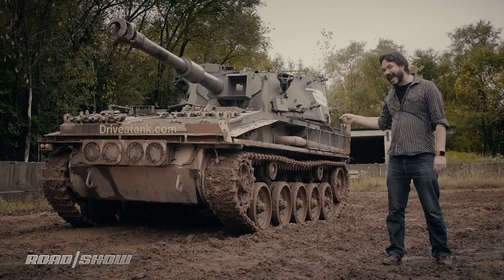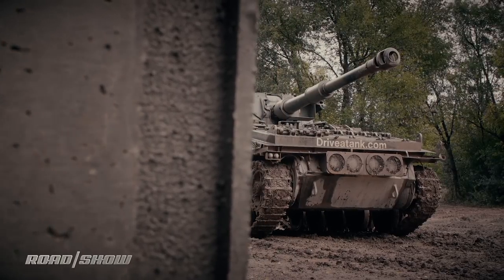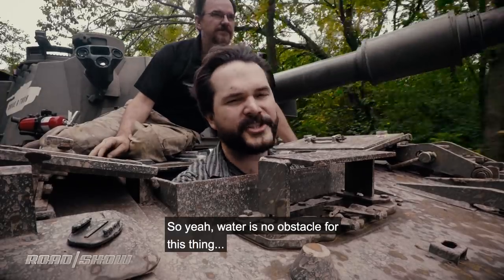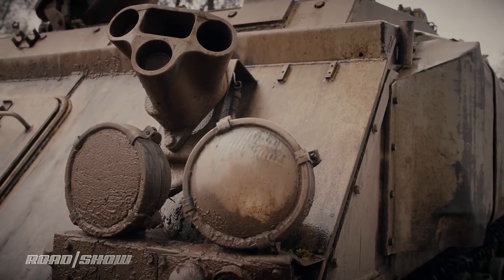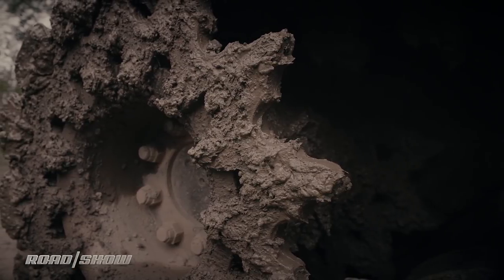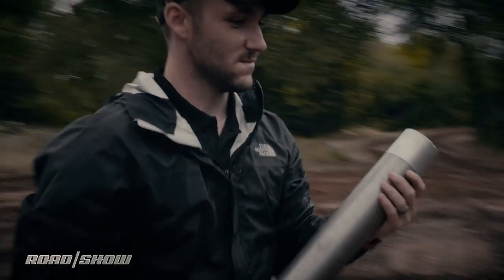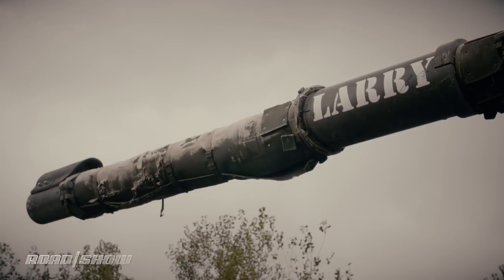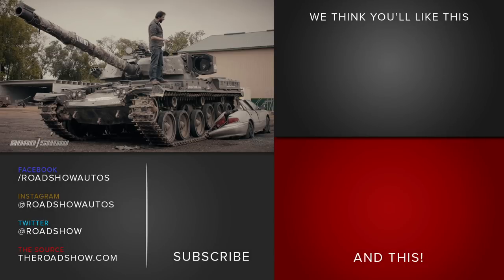We drove a tank, fired the cannon and crushed a car!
Drive A Tank in Minneapolis will let you jump into the driver's seat of some of the most iconic military hardware of the 20th century. You can even shoot at targets!